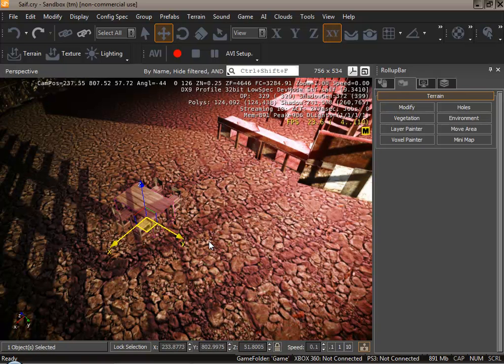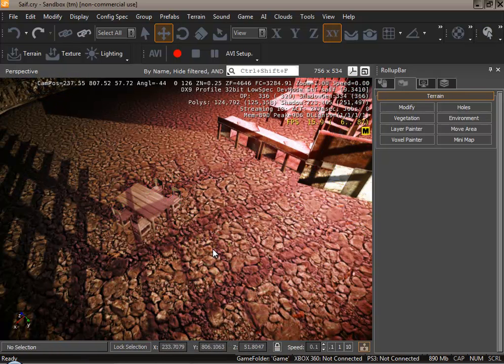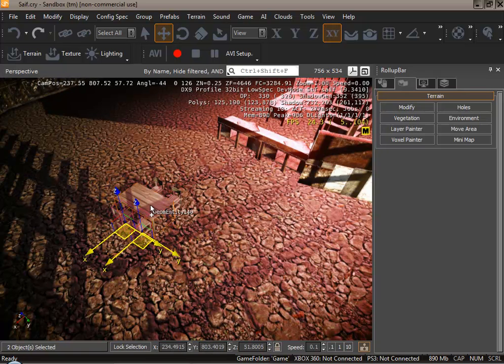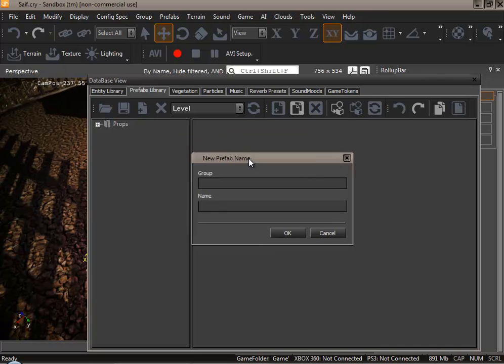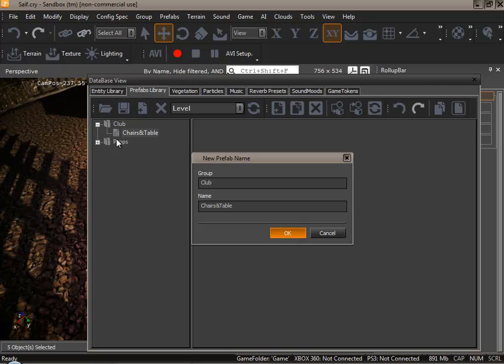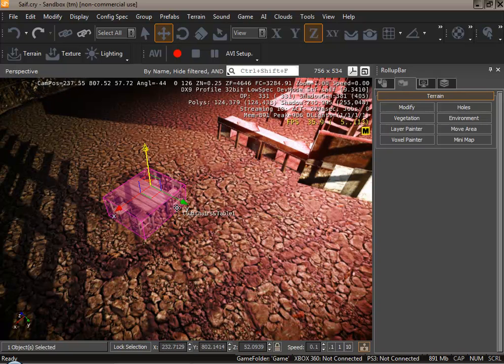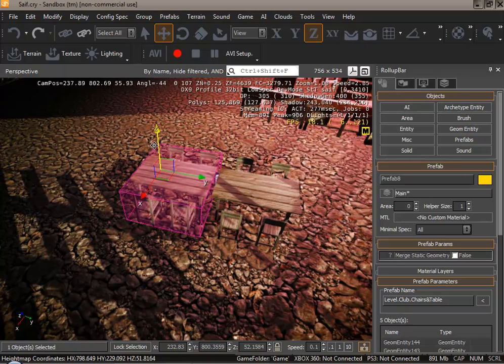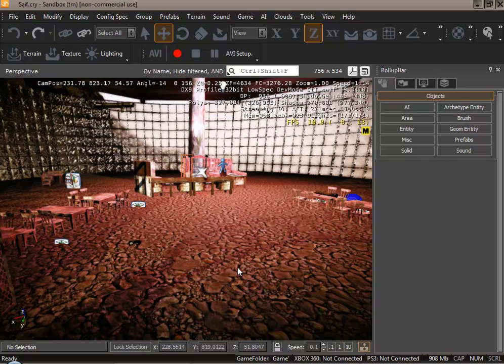CryEngine 3 Tutorial Part 5: Prefabs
In this video I am going to demonstrate how group objects together as one using prefab.